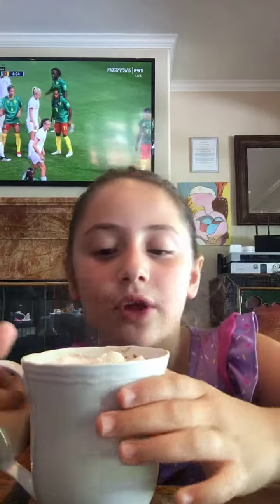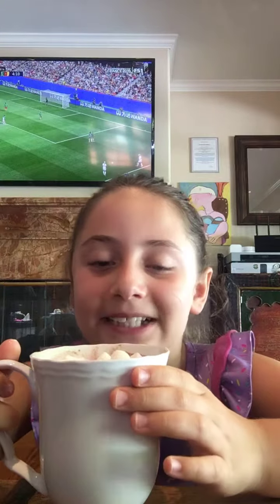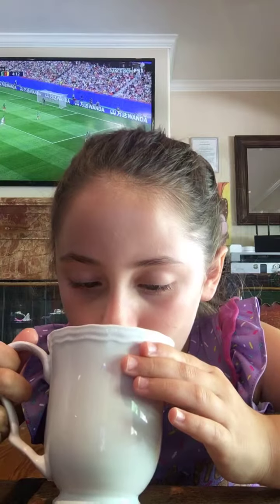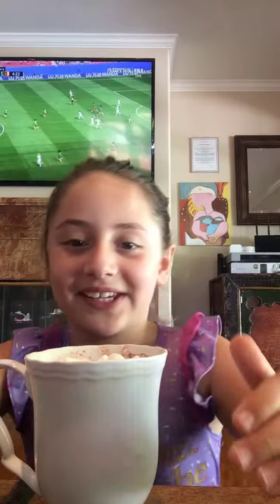June 23, 2019